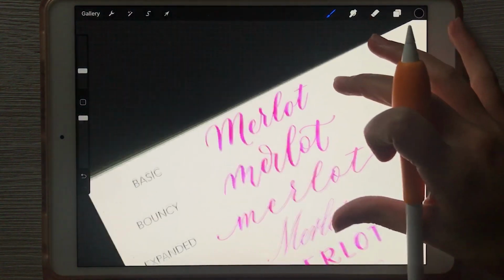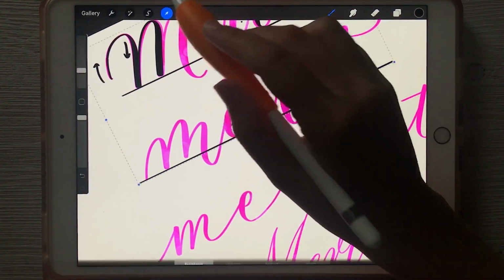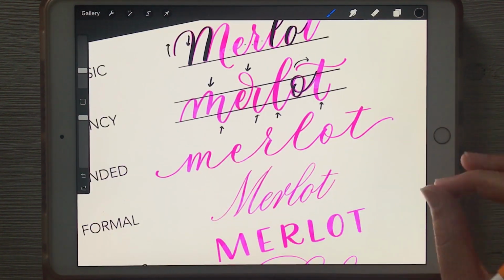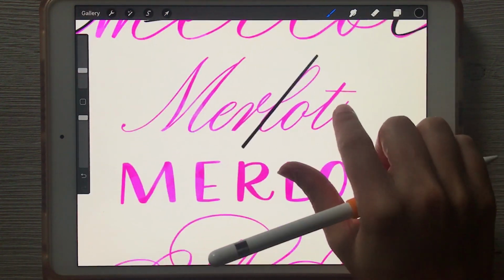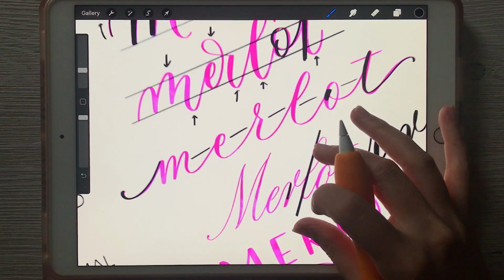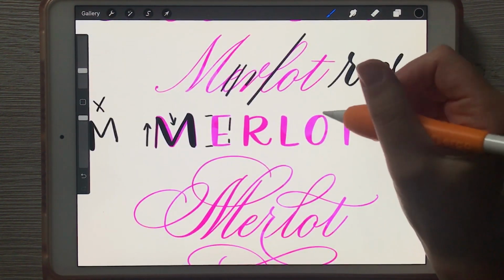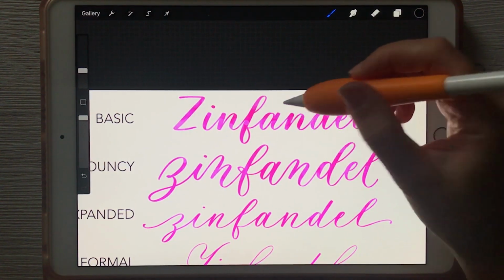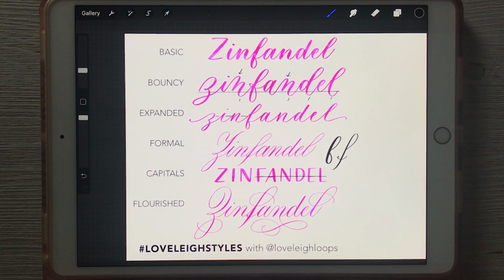Overview of 6 Lettering Styles: Basic, Bouncy, Expanded, Formal, Capitals, and Flourishing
iPad: 2017 iPad Pro 10.5"
Stylus: Apple Pencil
Ergo Grip

MORE RESOURCES
STYLE WORKSHOP: An intro to analyzing & developing cohesive lettering styles.

LEARN FLOURISHING: A free 5-day online course to teach you how to add flourishes to your lettering.

IPAD LETTERING WORKSHOP: Learn the basics of iPad lettering and complete your first lettering project in this free workshop.

Follow loveleighstyles on Instagram for more word examples

LEARN CALLIGRAPHY!

Happy Lettering,
-Jillian & Jordan